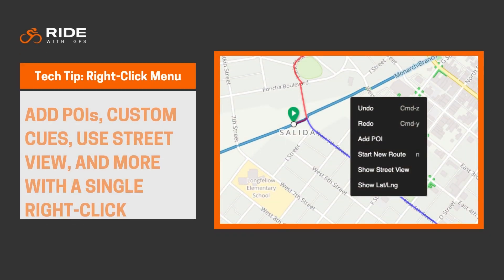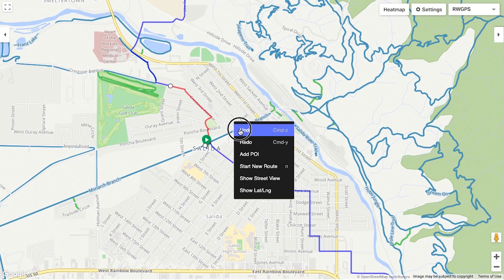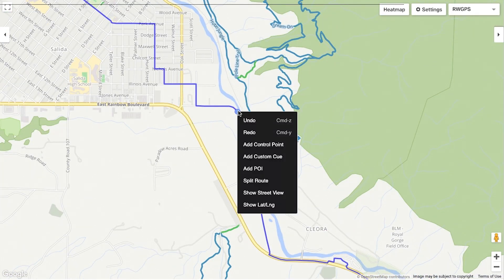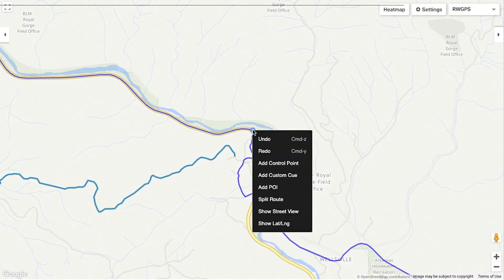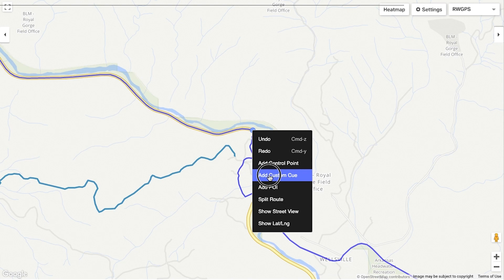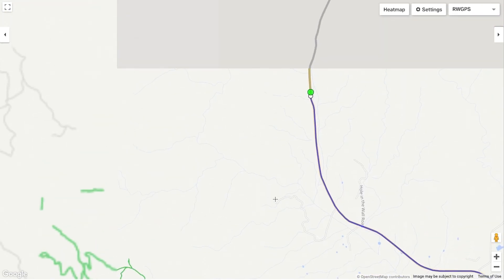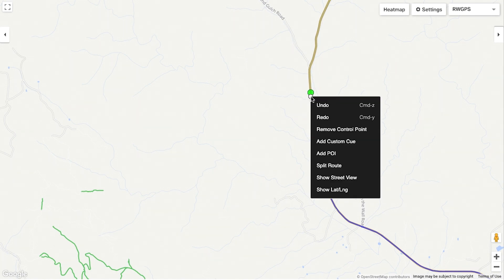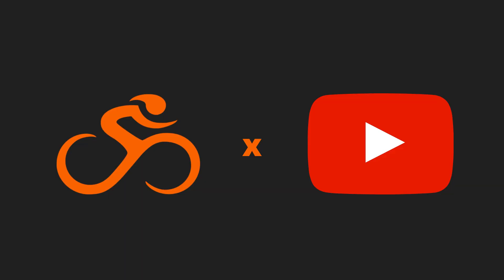Right-Click Menu: Right-click anywhere to add control points, custom cues, POIs, and more.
Using our web platform, one of the easiest ways to get more from your route planning is to take advantage of the right-click menu. Right-click anywhere on the map to reveal a host of useful options such as undo/redo, add a Control Point, Custom Cue, or POI, as well as split a route, show Street View, and get Lat/Long coordinates.